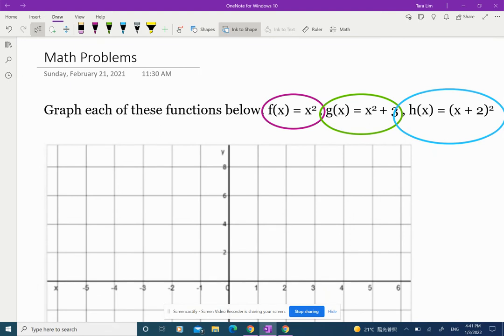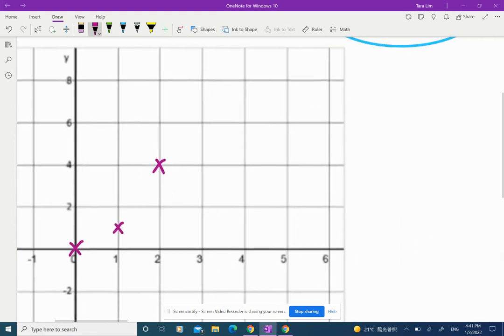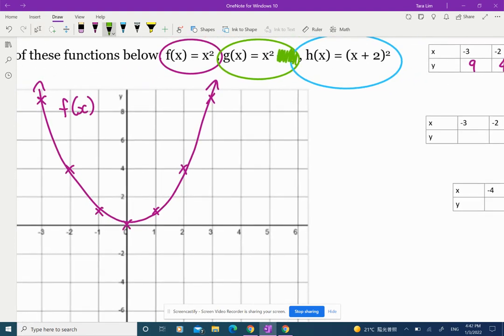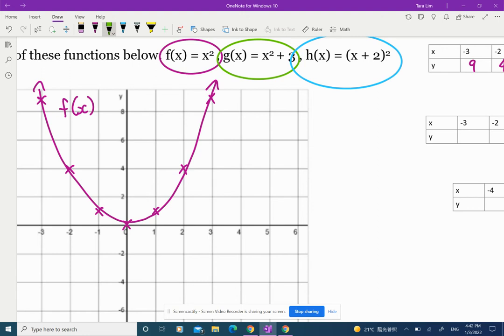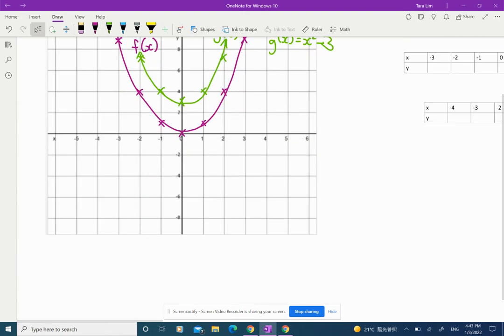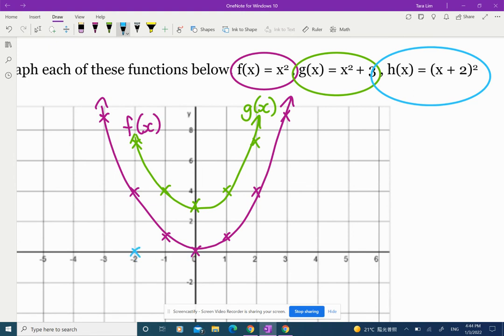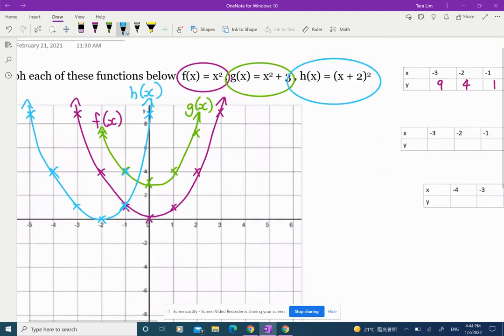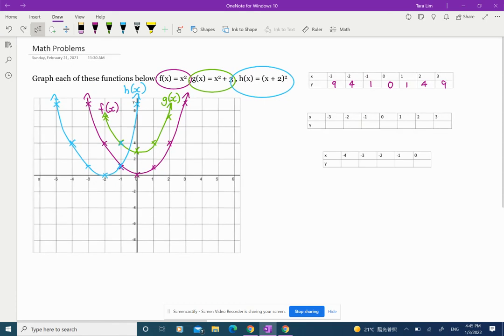Transformations and Translations in Quadratic Functions